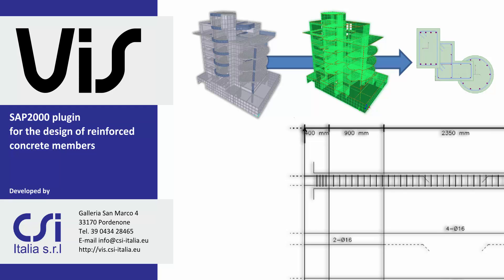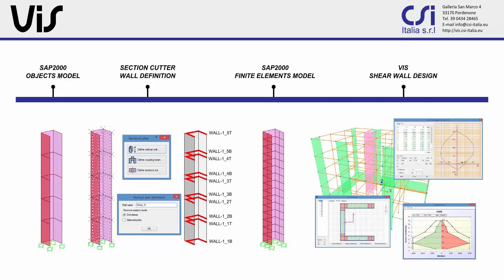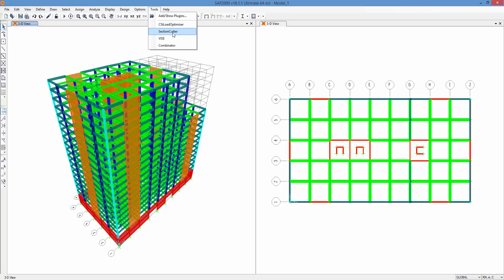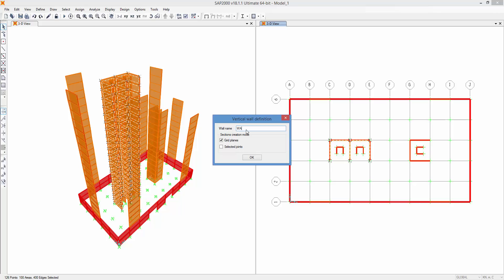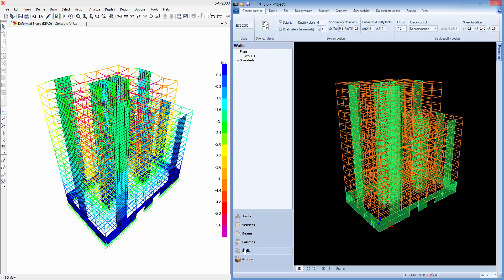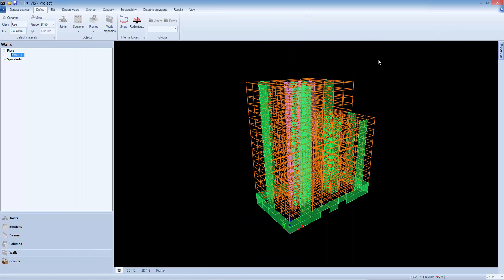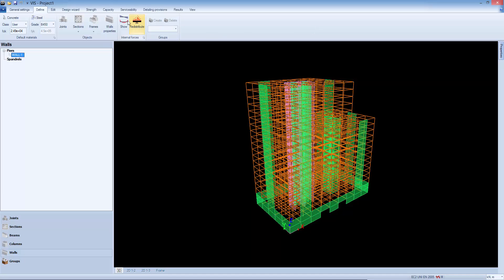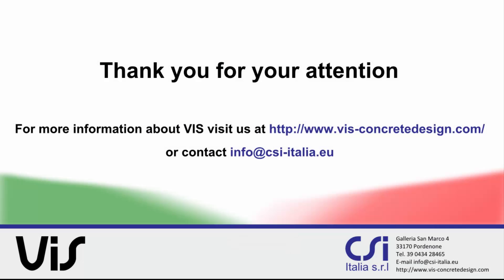SAP2000 - Automatic definition of Section Cuts and Shear Wall Design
The “Section Cutter” tool is a part of the VIS suite for the design of concrete members. 2. It provides a set of built in functionalities to help the user in creating section cuts through the finite element mesh. These sections are taken at a finite number of locations along the length of the wall and organized into Wall-Stacks that can be finally imported and designed using VIS.